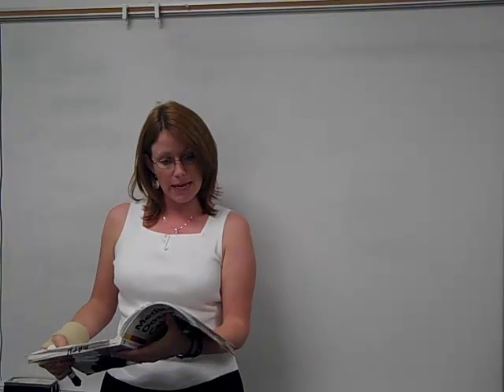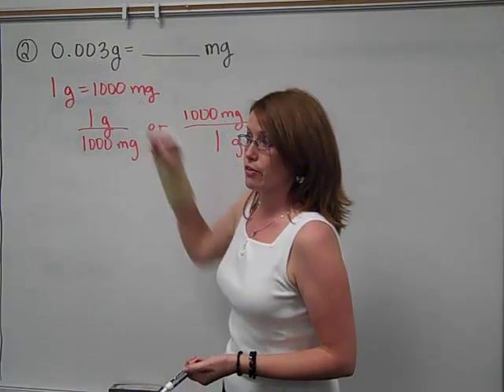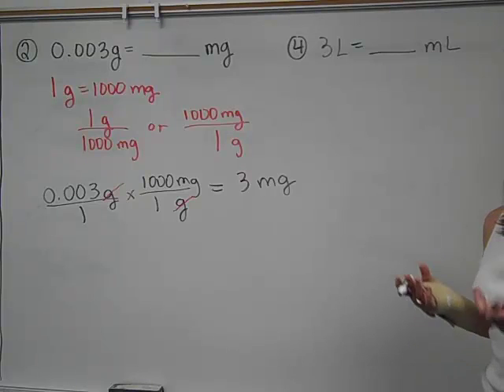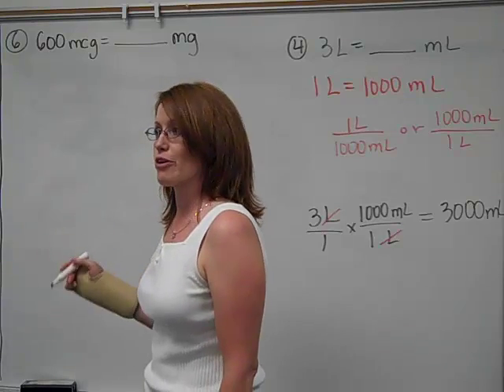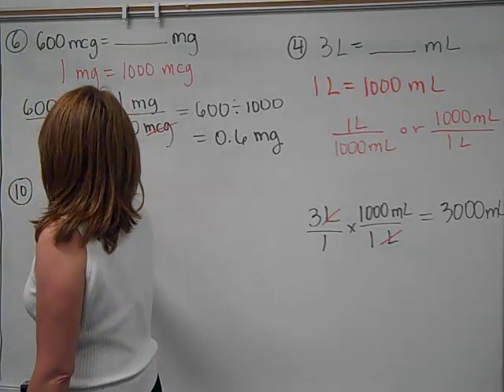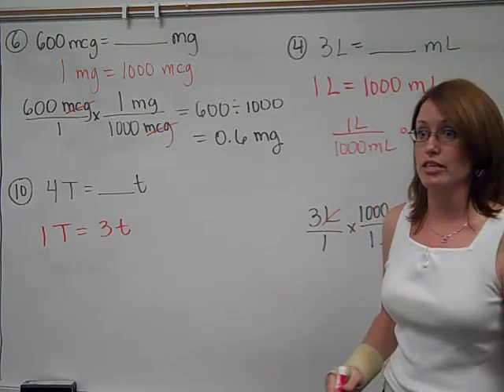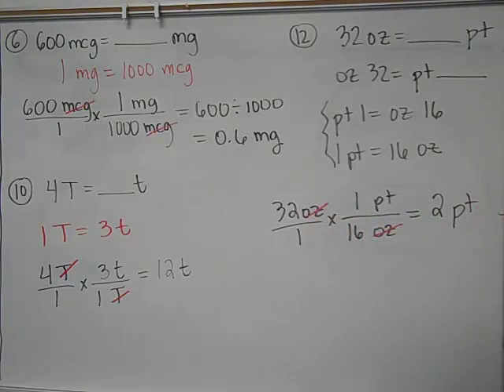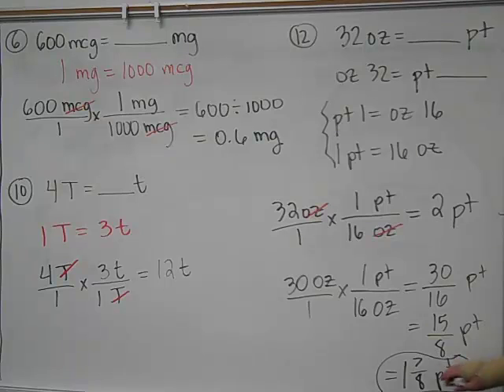Ch 4 Conversions Part 1.mp4